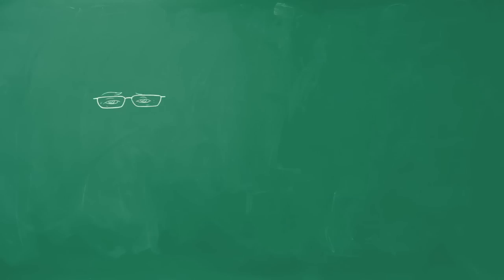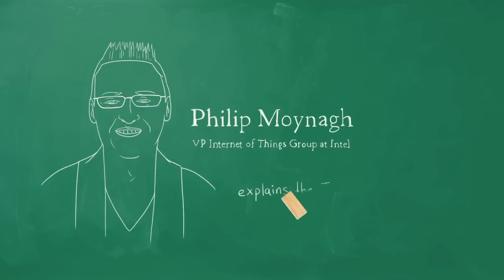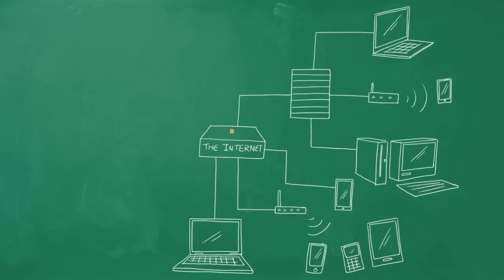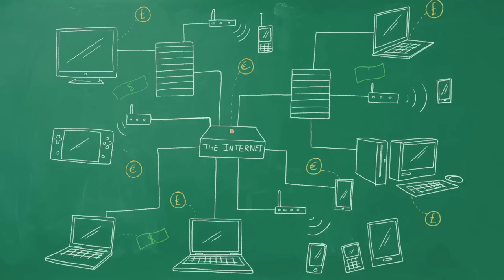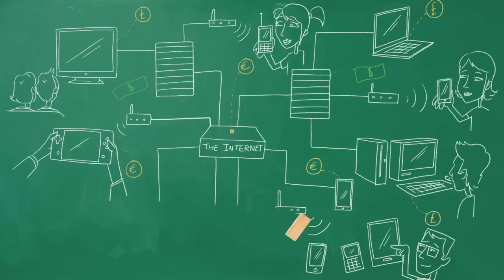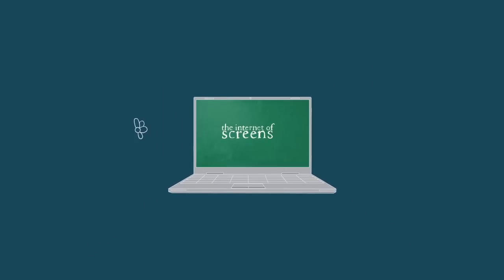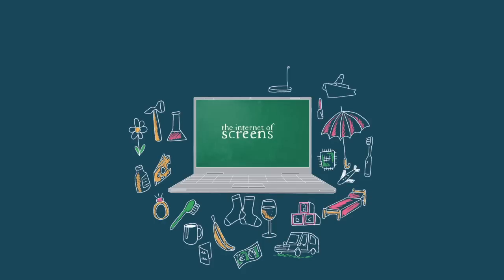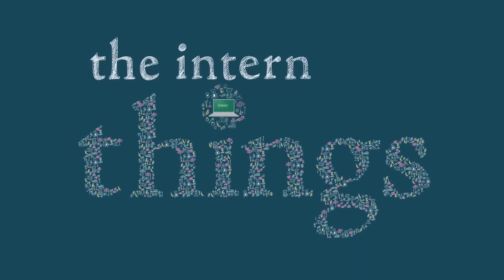What is the internet of things? Intel's Philip Moynagh explains IoT in less than 2 minutes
There are many definitions for the internet of things, but we like this short one from Philip Moynagh, vice-president of Intel's IoT group.

For more discussion on the fascinating future of IoT, where you'll find interviews, keynotes and panel discussions from Innovation Ireland Forum 2014

This animation was created by the talented team at Think Visual.